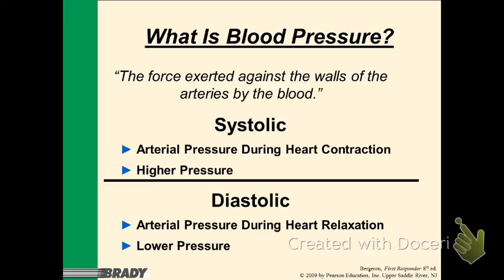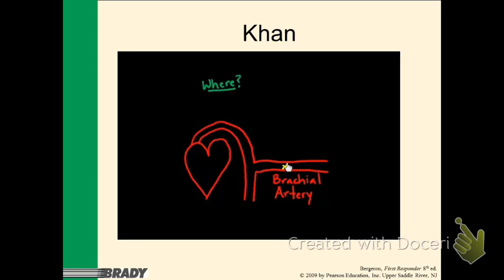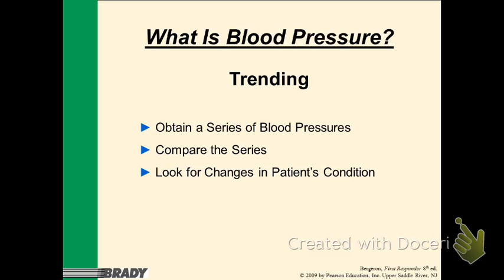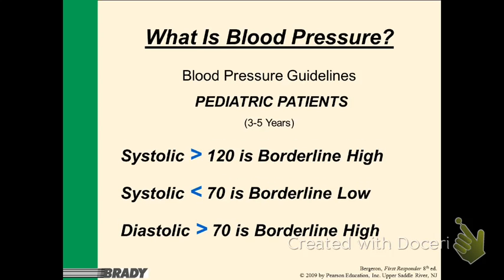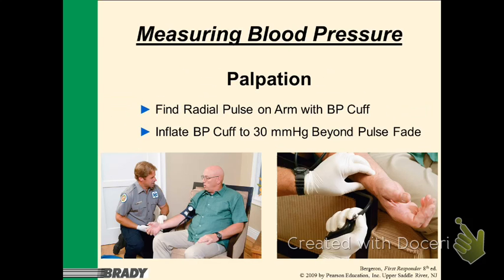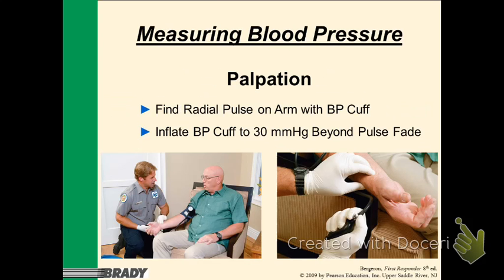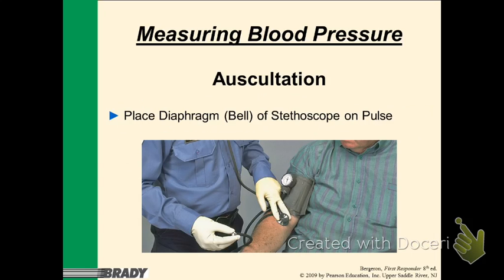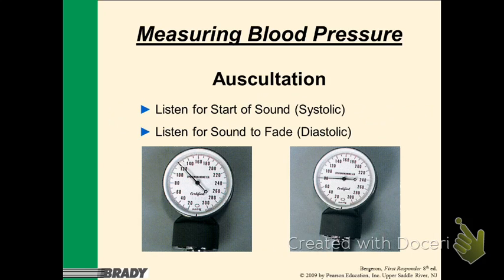Blood Pressure CR